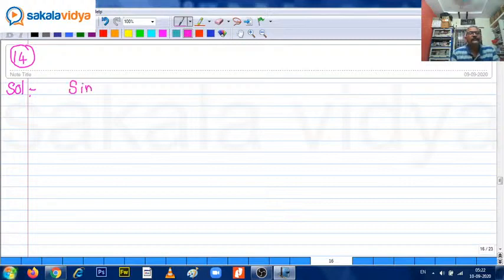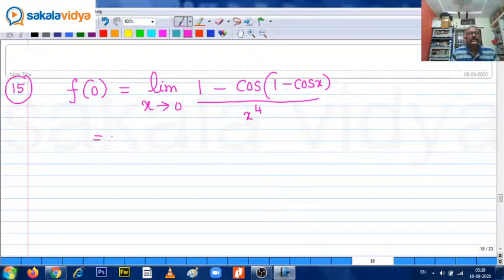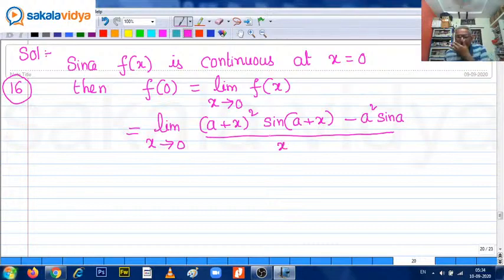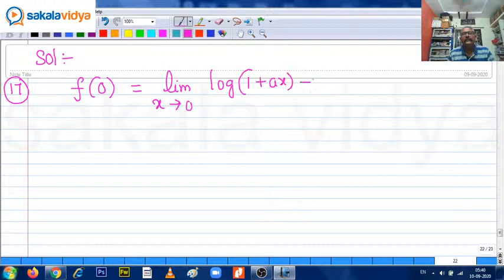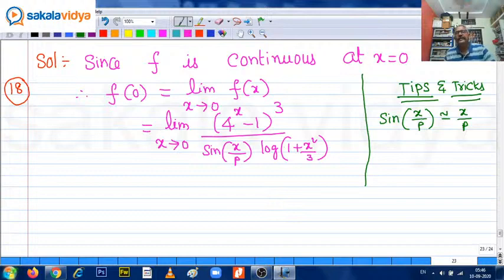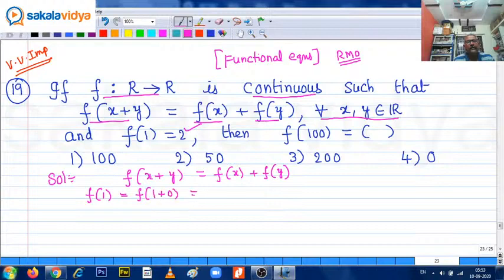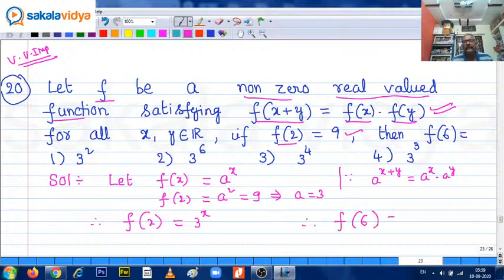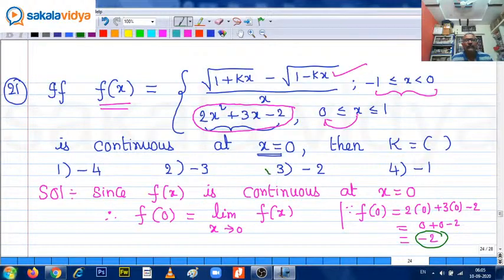LIMITS & CONINUITY||CALCULUS||EAMCET||JEE MAINS||NDA|| PGT&TGT||PART03#SAKALAVIDYA#eamcet2023